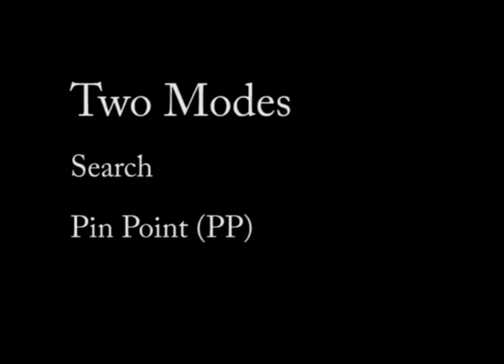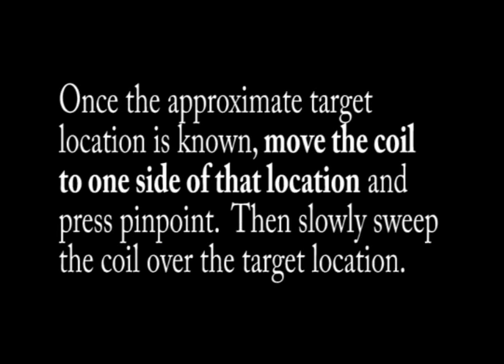Pin Pointing With DD Coils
Video on pin pointing techniques and understanding how DD coils respond in pin point mode